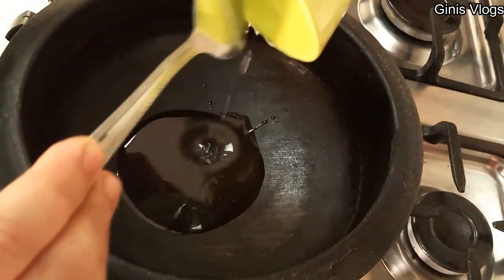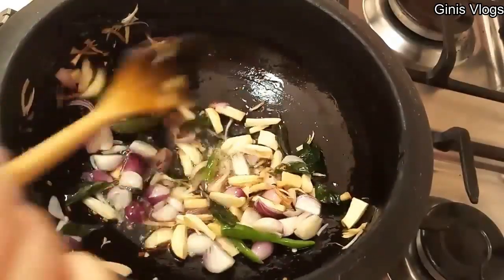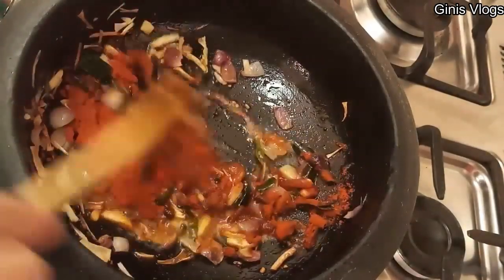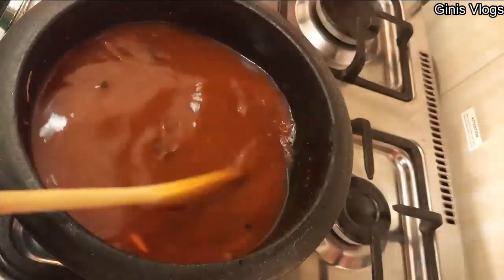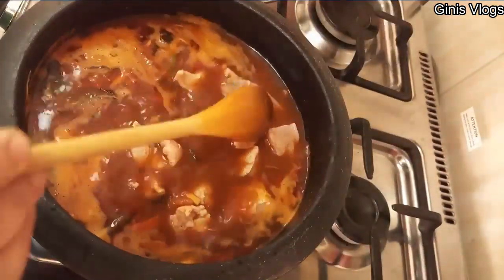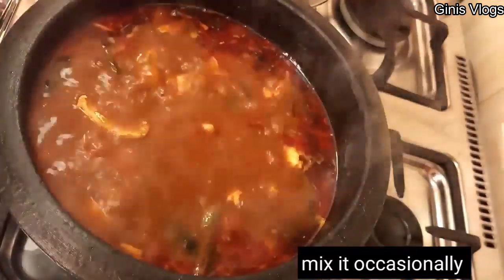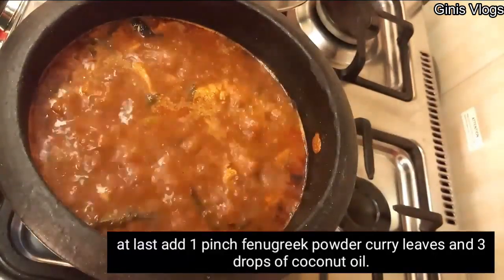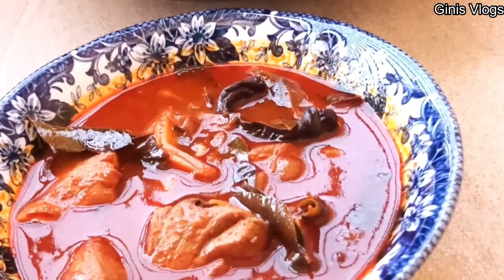Kottayam fish curry/ epi no 52